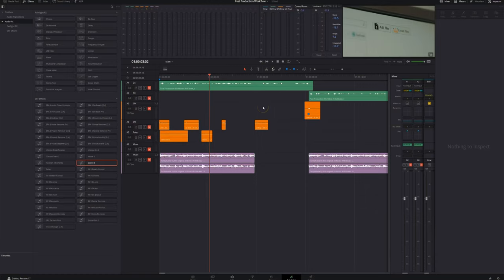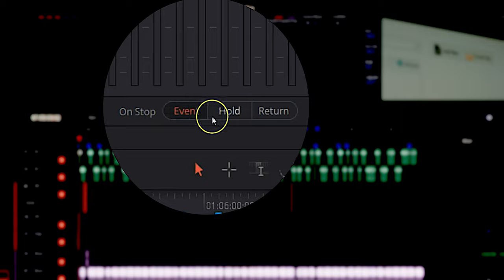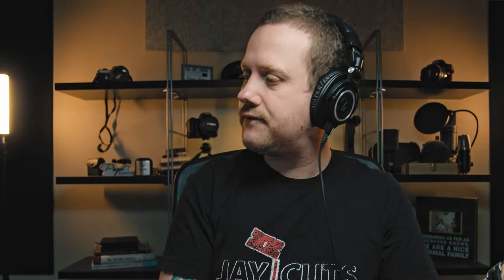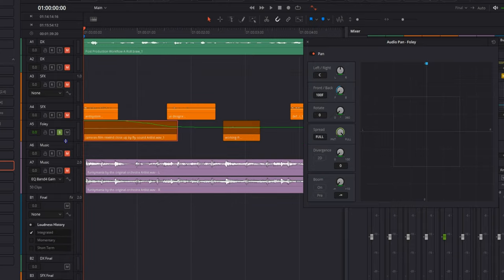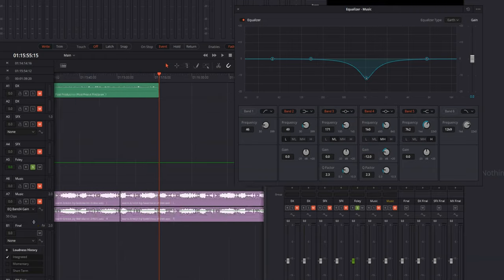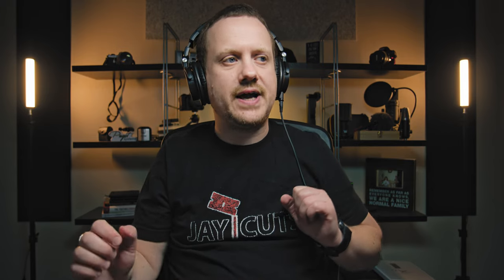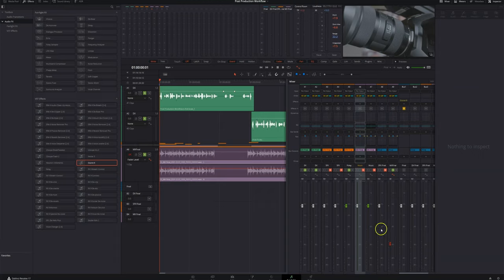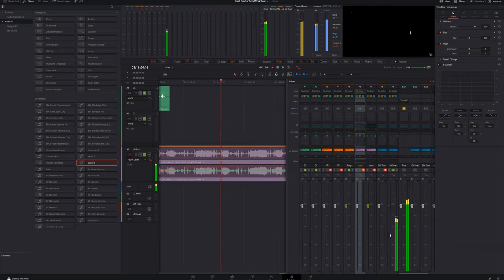Automate EVERYTHING | Davinci Resolve Audio Editing Tutorial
In this Davinci Resolve audio editing tutorial, we take a look at audio automation.
🎵Music & SFX From Artlitst (2 months FREE)*
🎥Stock Footage From Artgrid (2 Months Free)*

The Davinci Resolve Fairlight page has a ton of professional tools to help you edit audio. In this Davinci Resolve 17 tutorial, we'll be looking at audio automation in Davinci Resolve.

Table of Contents
00:00 - Intro/What We're Doing
00:26 - What is Audio Automation?
00:52 - Project Setup
01:20 - How to Set Up Automation in Davinci Resolve
02:43 - Automating Panning
05:28 - Automating EQ
07:46 - Artlist (Sponsored)
09:02 - Automating Faders
11:20 - Automation Limitations